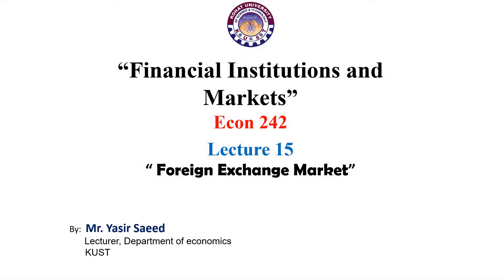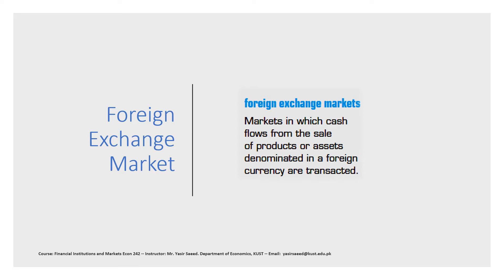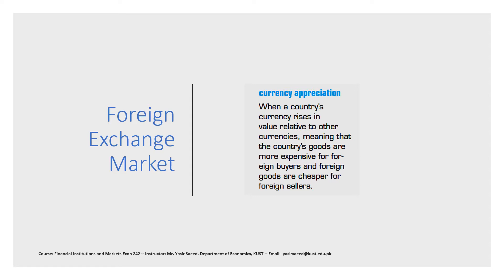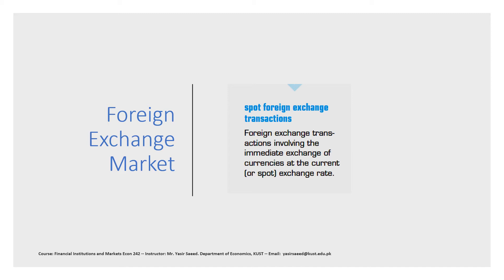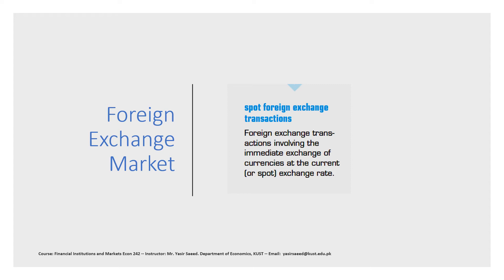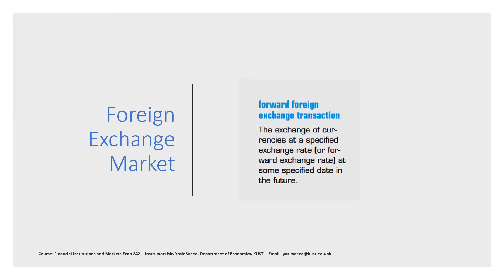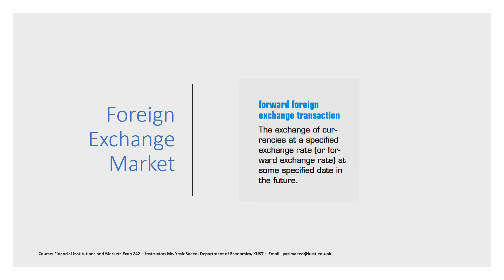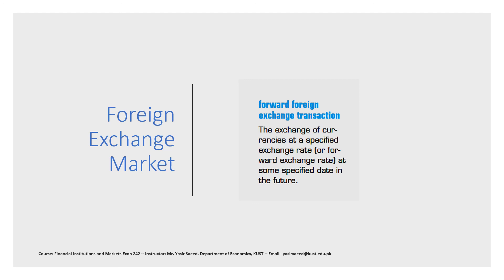forieng exhcange market